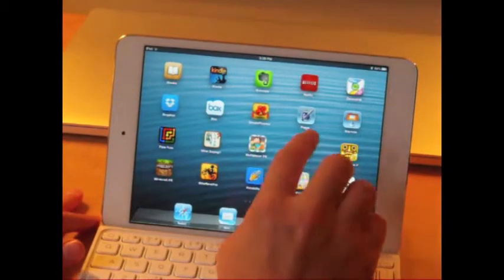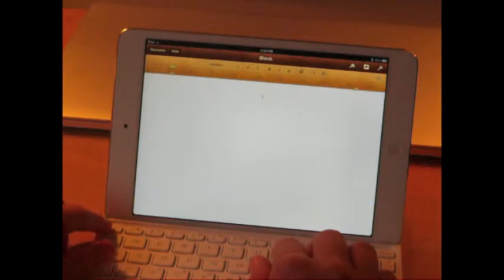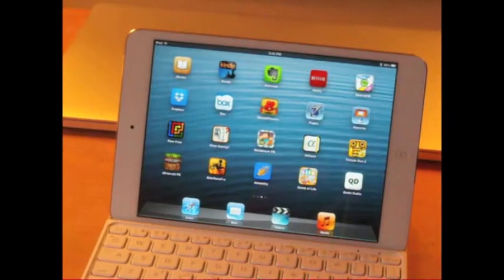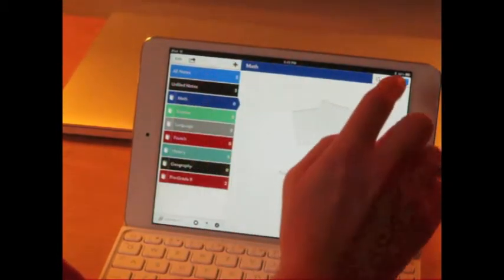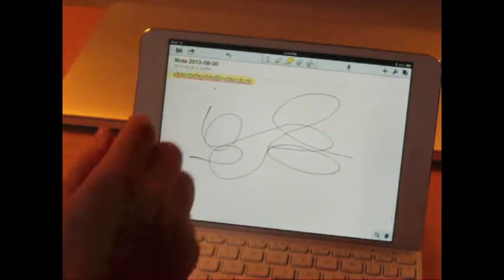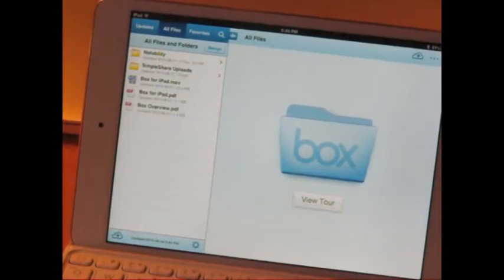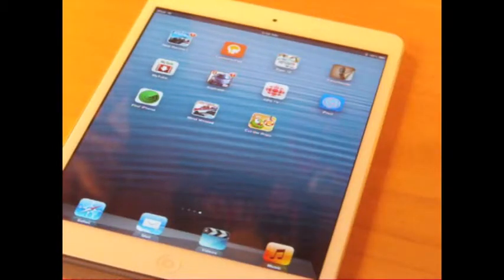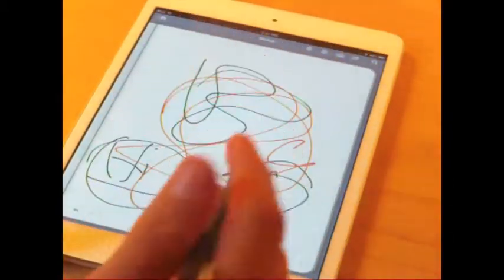Best Back to School Apps!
In this video, we discuss the best back to school apps to keep you more organized.